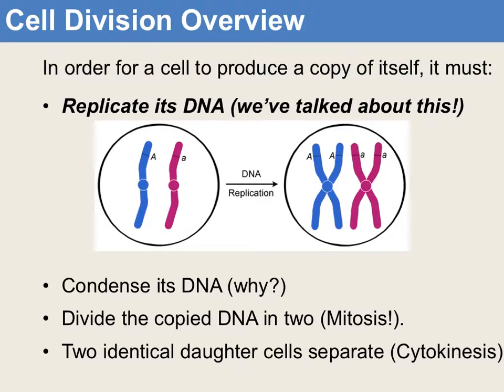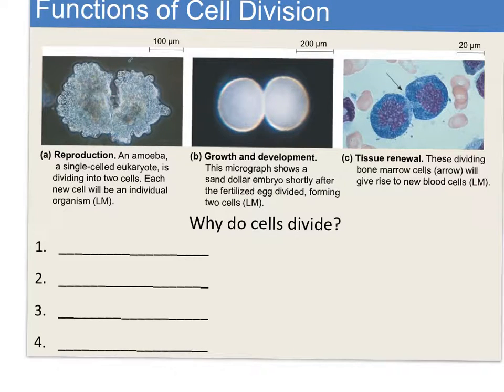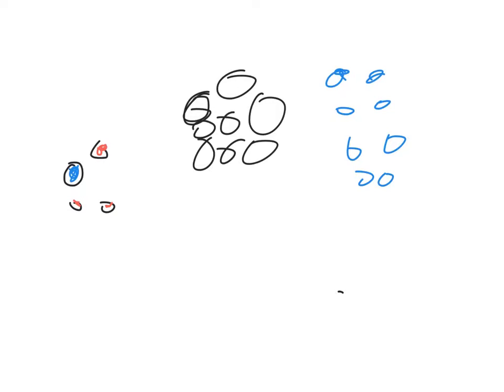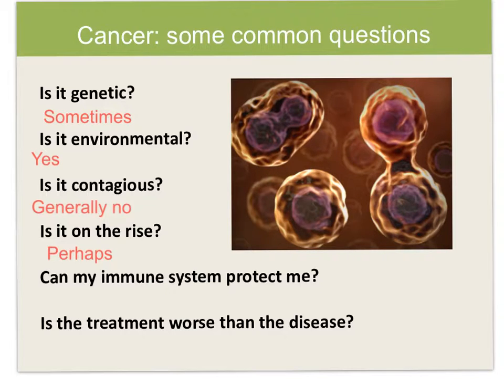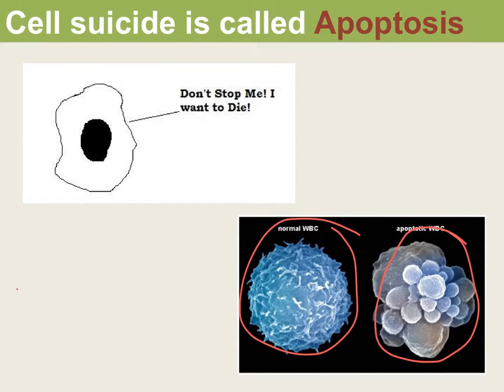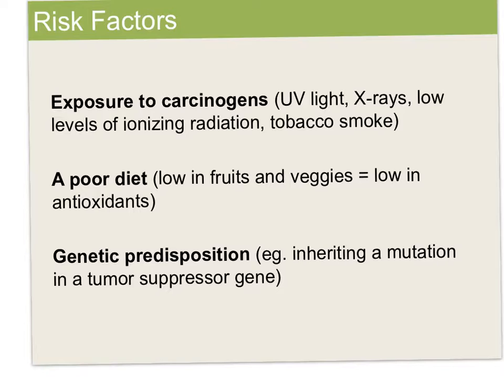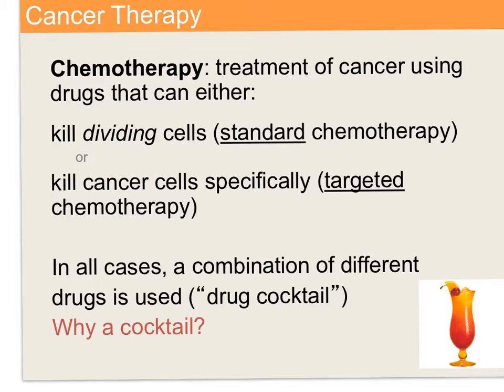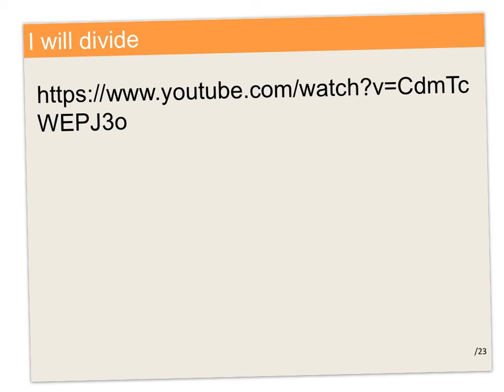Biol100-07 FA16 cell division & cancer